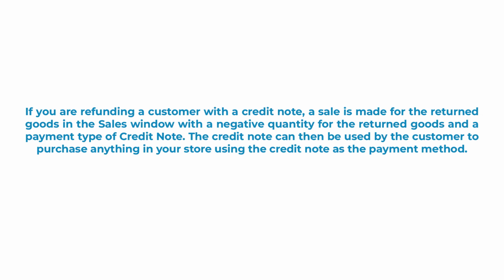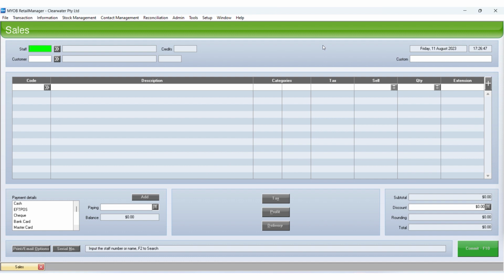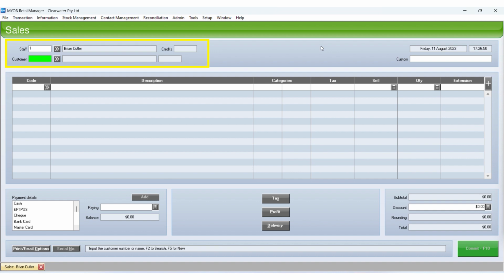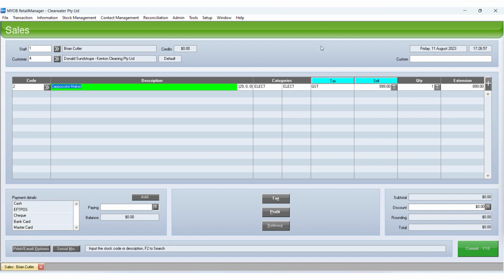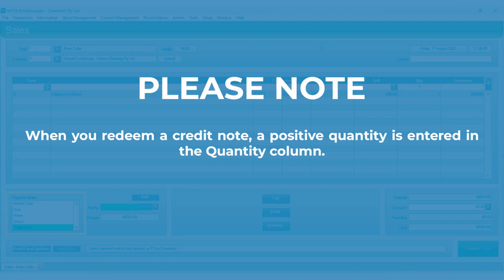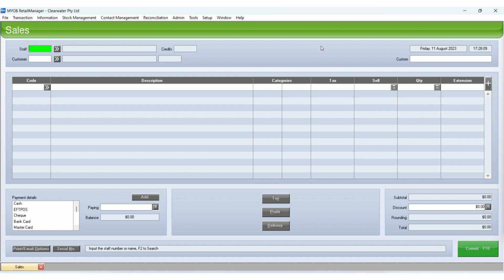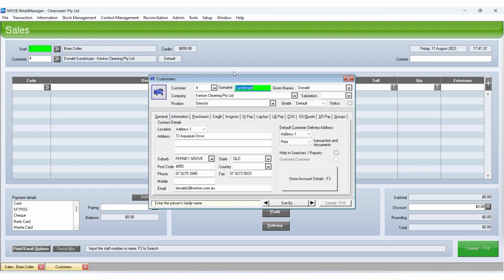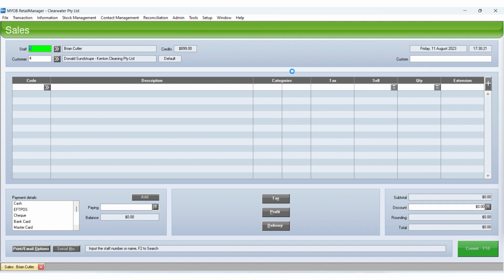How to Create a Credit Note (When Doing a Sale Refund) in AAAPOS RetailManager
Credit notes are generally used for refunding goods when you don’t want to give a cash refund. Shop policy on refunds will determine how you use the credit note payment method.  AAAPOS RetailManager (formerly MYOB RetailManager) tracks all credit notes that are issued and redeemed, and therefore requires that all credit notes be issued against a customer record.